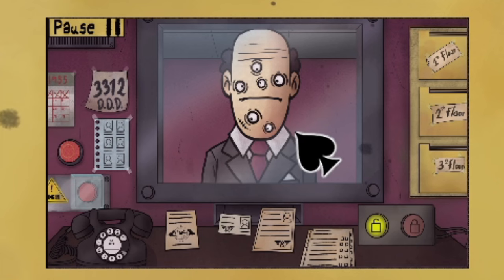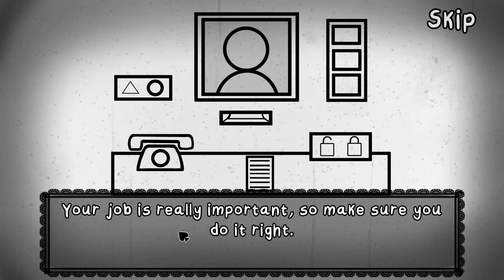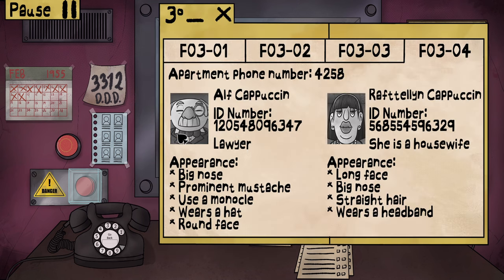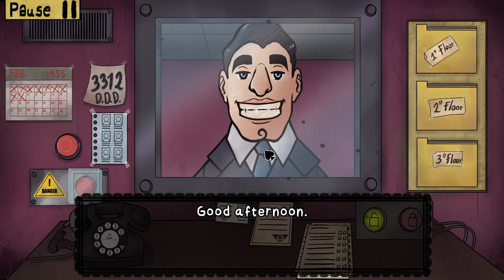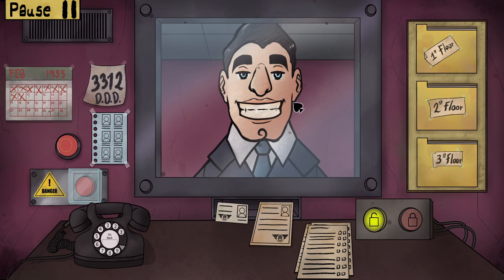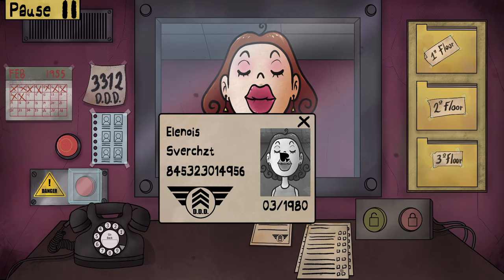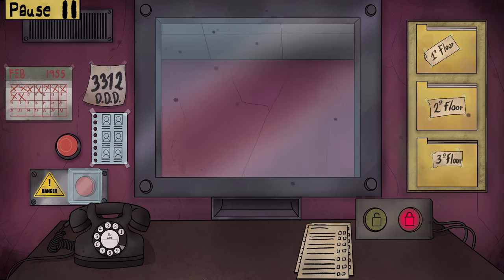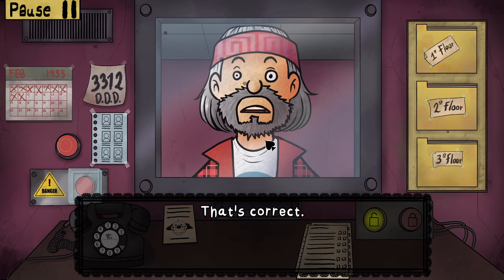That's Not My Neighbor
QUICK, UPLOAD THE VIDEO BEFORE THE GAME STOPS TRENDING!
I NEED VIIEEEEEWWWWWSSSSSSSSSSSSSSS!1!11!!!11!1

HUGE Shoutout to @sickotres for the incredible piece of fanart featured in the thumbnail,
They're a very talented artist so be sure to check them out on tumblr =D

Watch Hour Count: 918/4000

(I need watch hours to buy milk)

If you want to send me anything like fanart or video clips you can do so over twitter. But I don't check it very often since I'm so irrelevant so be warned =/

WARNING:
-Flashing Lights
-Body Horror
-Trypophobia
-Bad Editing
-Bad video/audio quality
-Failure to make an among us reference

In this video, I play a horror game called "That's Not My Neighbor" where evil shape shifting doppelgangers try to break into an apartment building and it's our job as the doorman to keep them out with the POWER OF PAPERWORK!